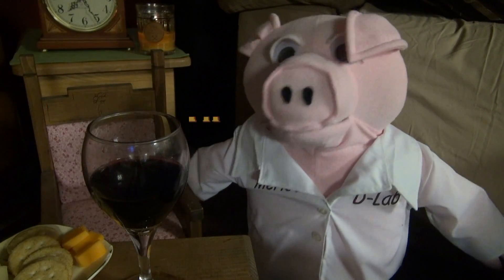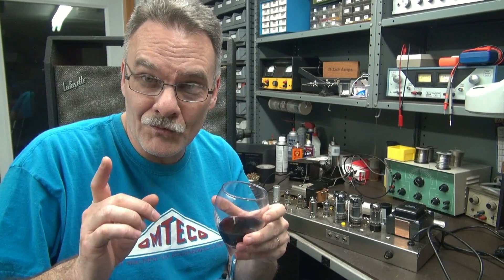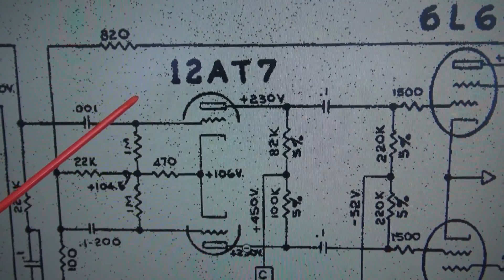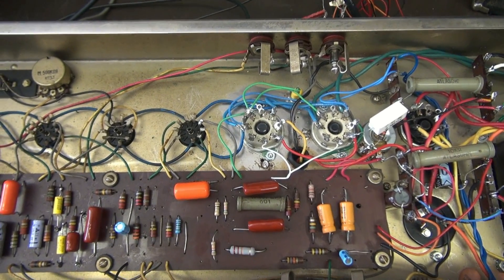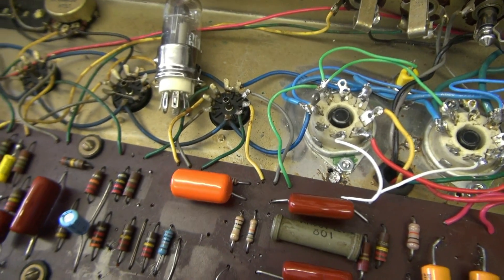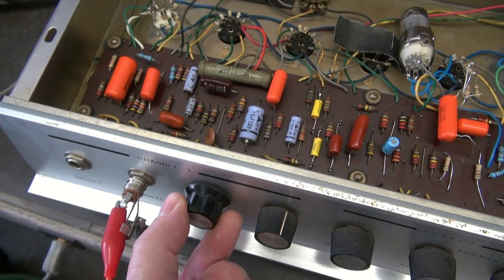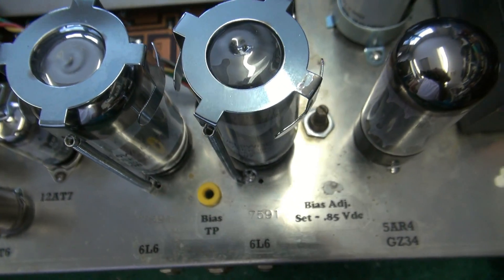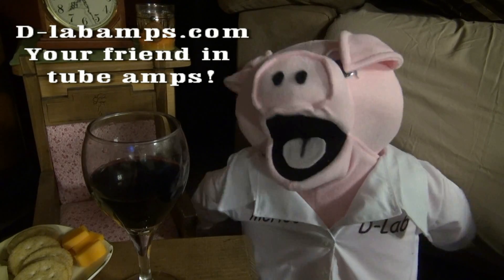Tube amp Theater How to build modify Fender Phase inverter circuits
Modification of a Univox U-320 tube guitar amp. This amp had low gain. The solution was upgrading the inverter for more gain. This is also the premiere of Merlot the Pig.